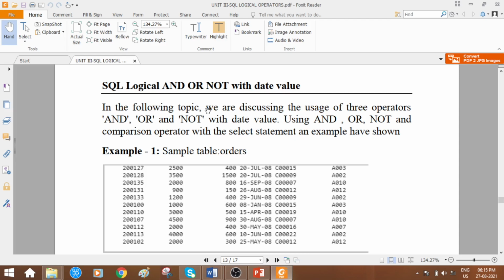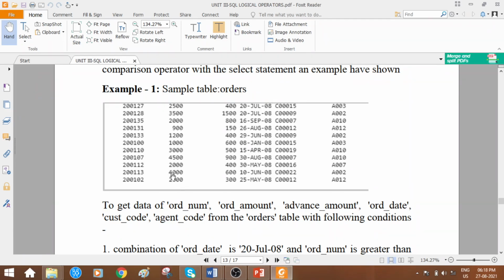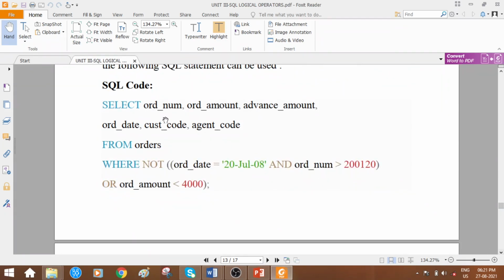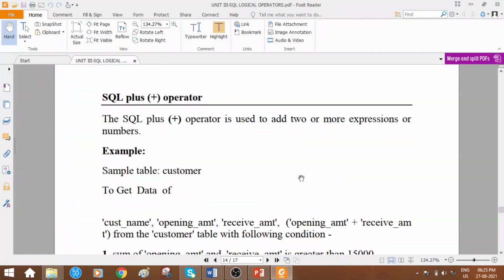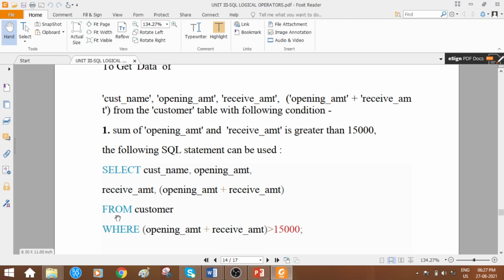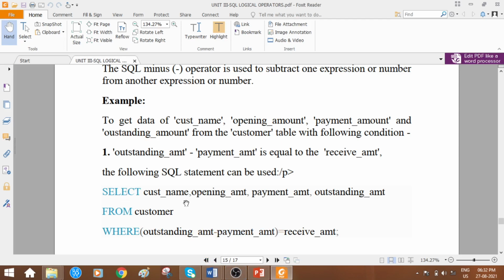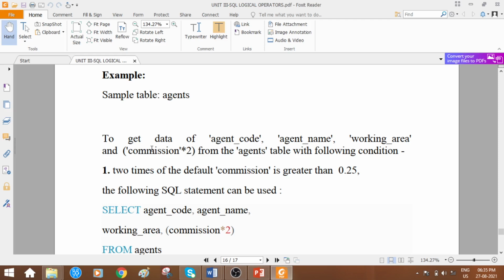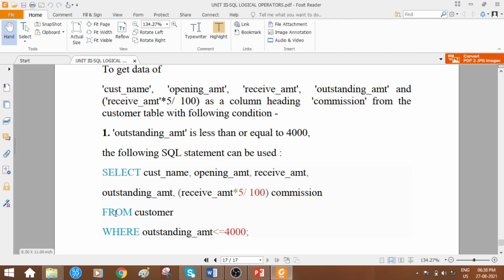DBMS UNIT3 C2 9